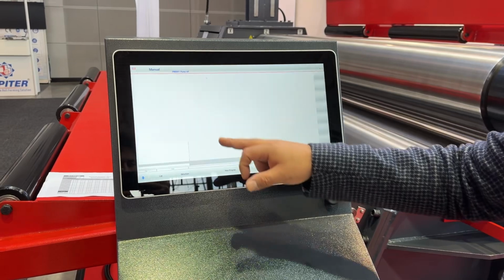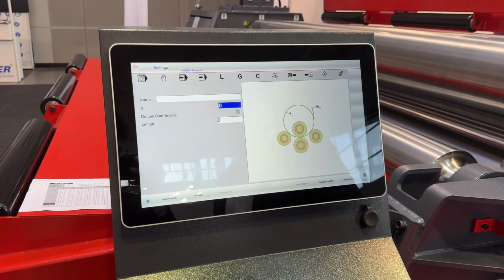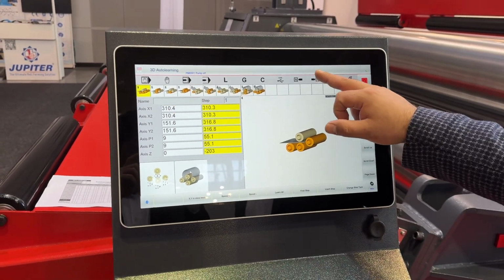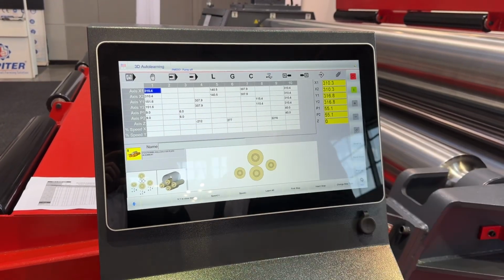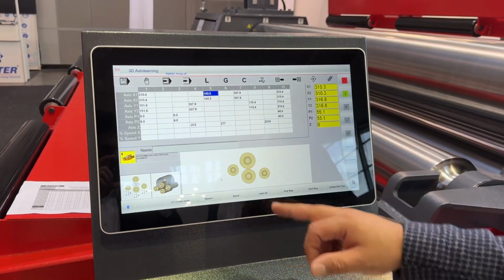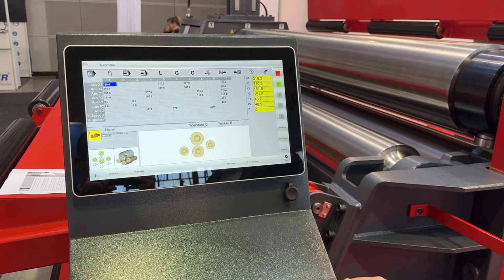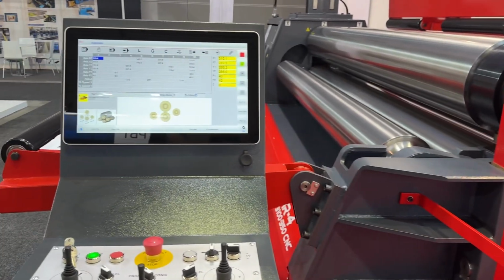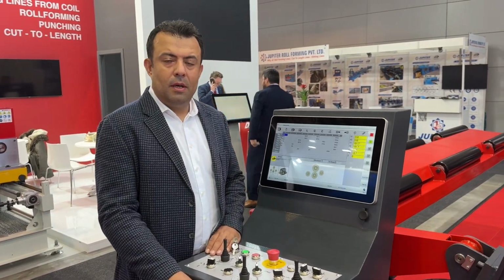CNC Programming of Anerka Plate Rolls